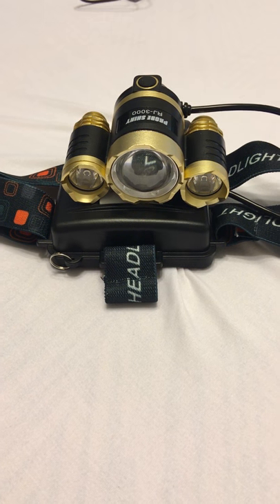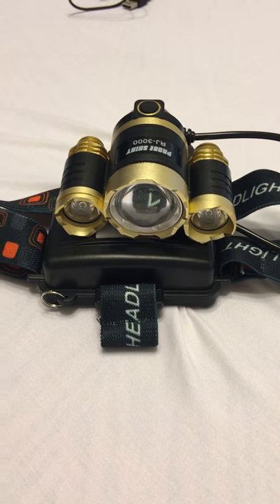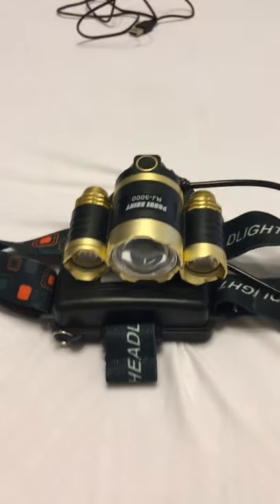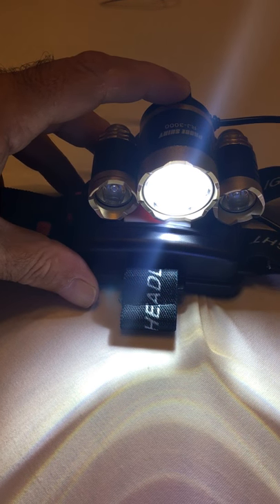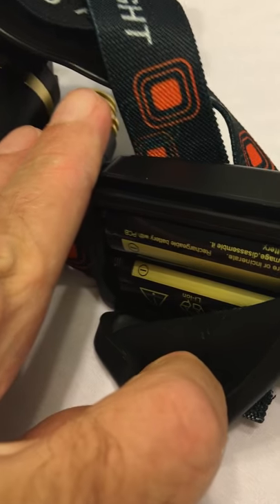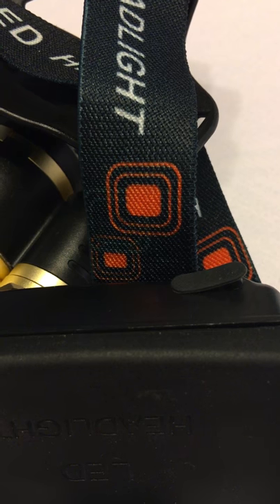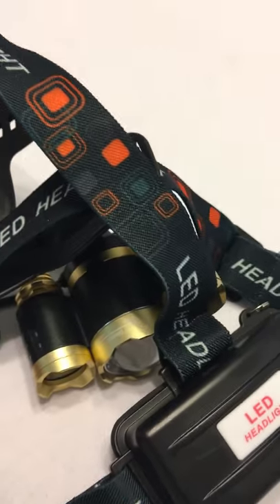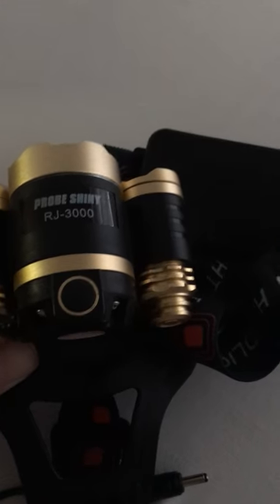CAMTOA LED Headlamp Review